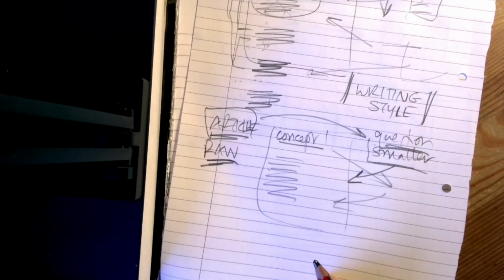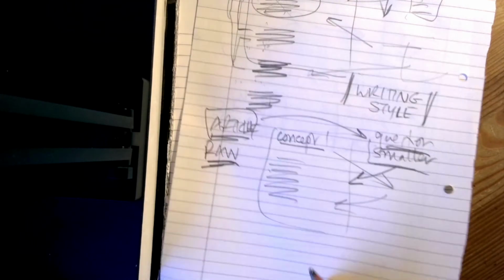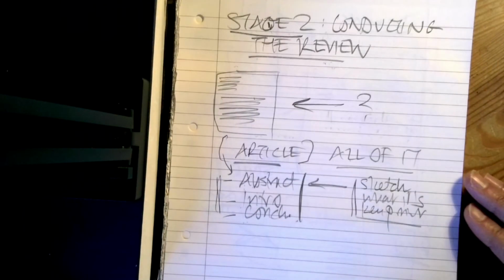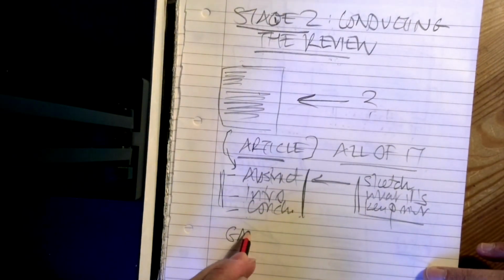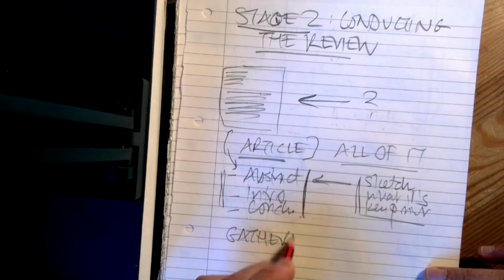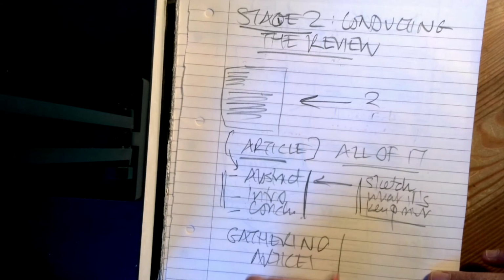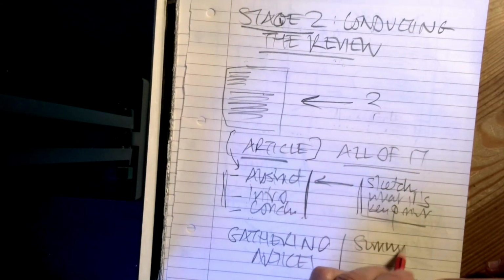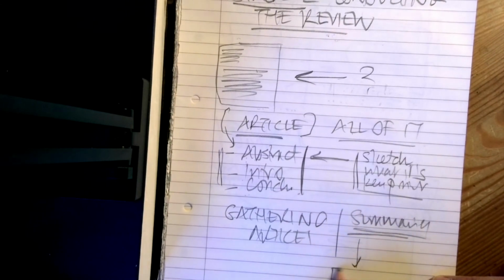Literature Review Basics | Video 4 - Stage 2 Conducting review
Once you have planned your approach and identified the type of articles you will focus on, you need to consider how to approach individual articles you find. Different methods can produce a vast amount of source material, which can be overwhelming and frustrating.

When you come across an article, you must ask yourself whether to read the whole article or just the abstract, introduction, and conclusion. The recommended approach is to initially read the abstract, introduction, and conclusion to get a sense of the article's key points. Then, you can download it for more detailed reading later.

As you survey and gather articles, remember that this is different from your initial research phase. You should have a clearer focus now.